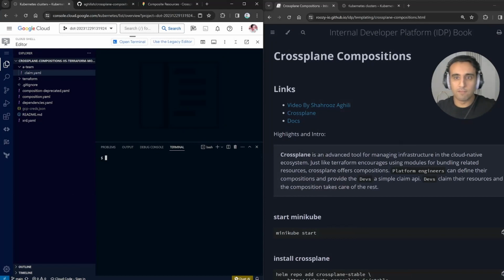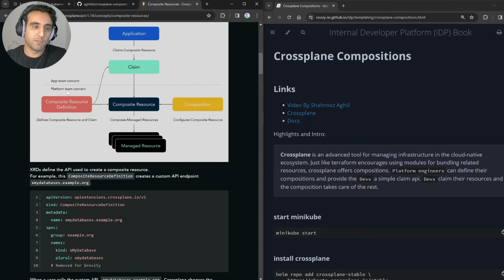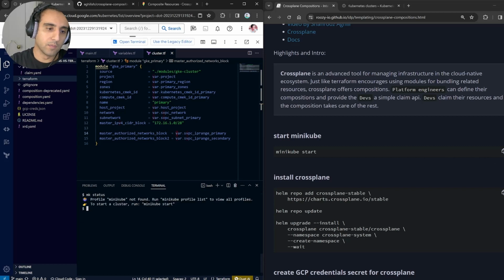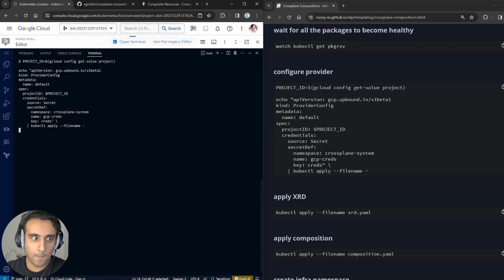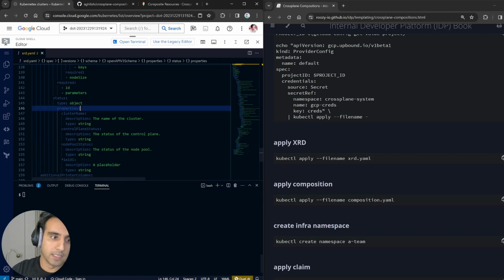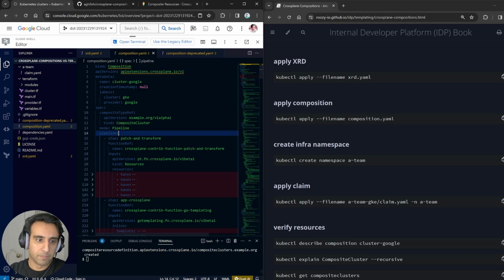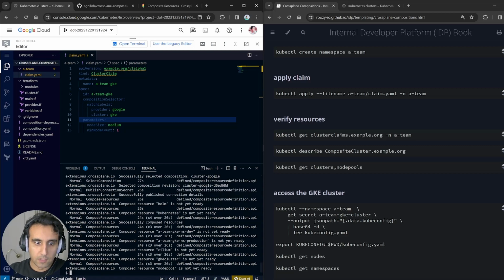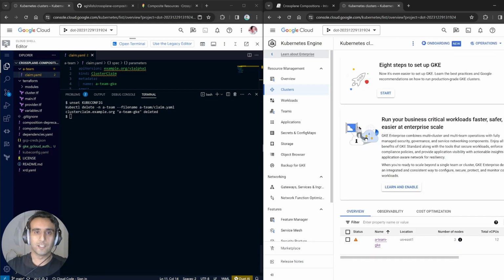Crossplane Compositions vs Terraform Modules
Crossplane is an advanced tool for managing infrastructure in the cloud-native ecosystem. Crossplane API allows platform engineers to group managed resources into compositions and hide the complexities from application teams.

(0:00) Intro
(1:33) Why do we need compositions?
(2:18) Compositions architecture
(4:36) Sample GKE cluster module in Terraform
(5:55) Setup Crossplane
(9:17) Apply XRD
(12:00) Apply Composition
(13:06) Composition Functions
(15:30) Claiming a cluster
(18:26) Accessing the cluster
(19:47) Destroying the cluster
(20:14) Outro